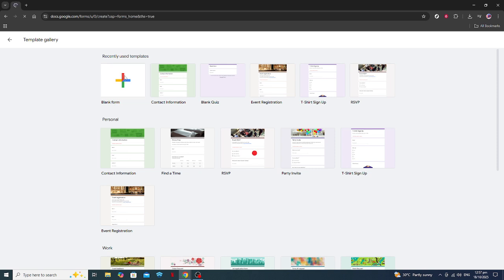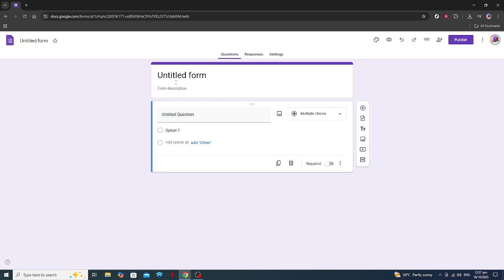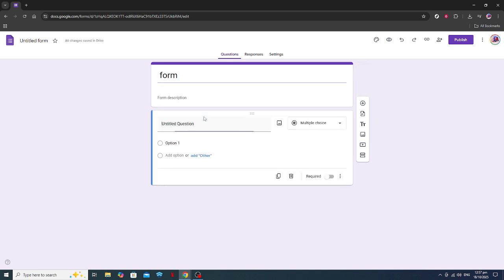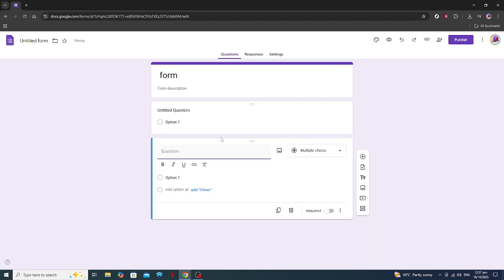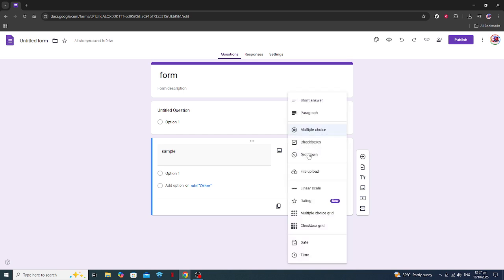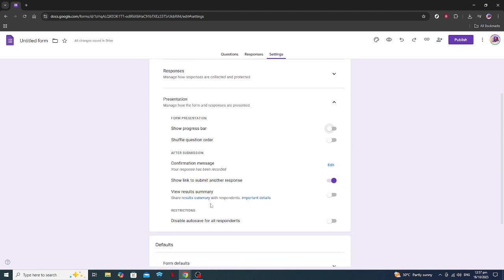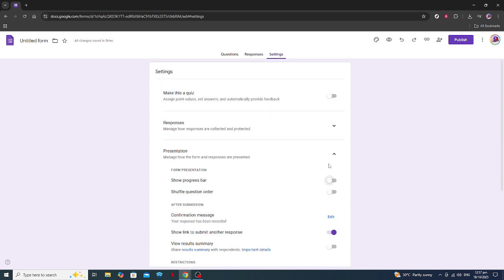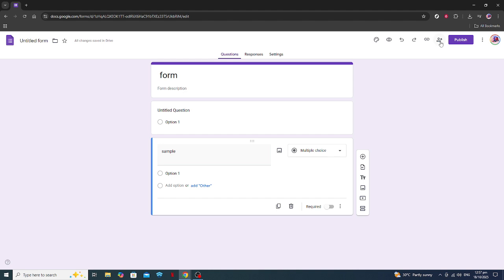How To Upload Or Submit A File With Google Forms [2025 Guide]